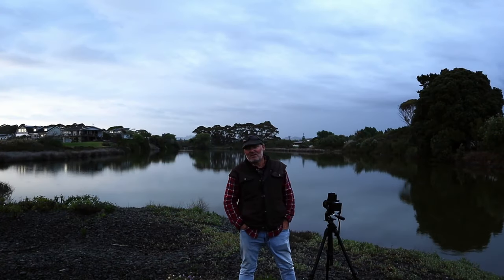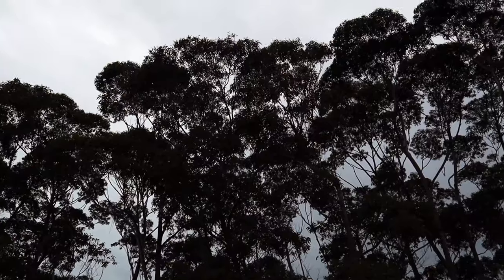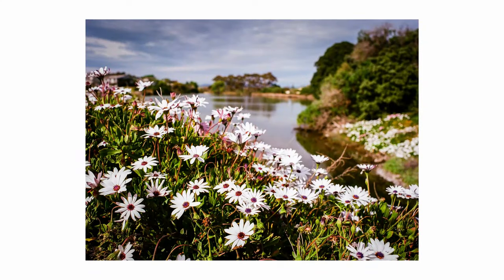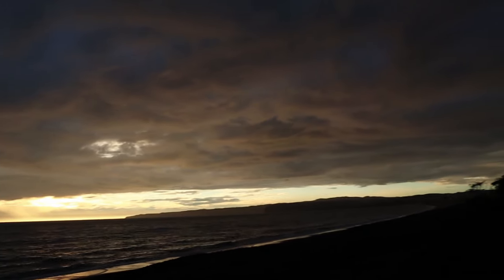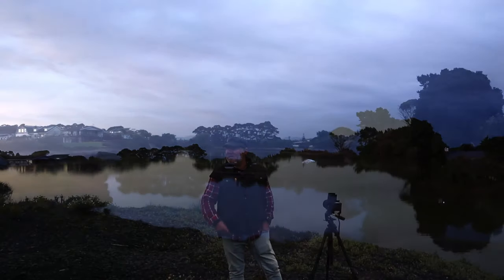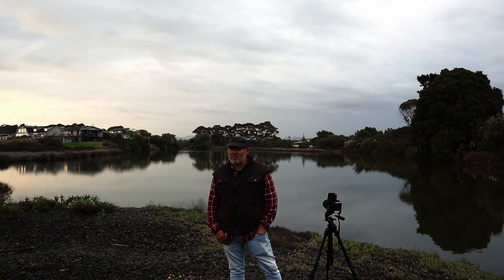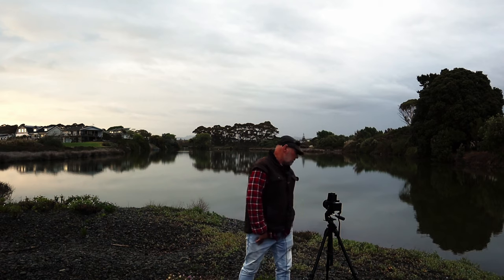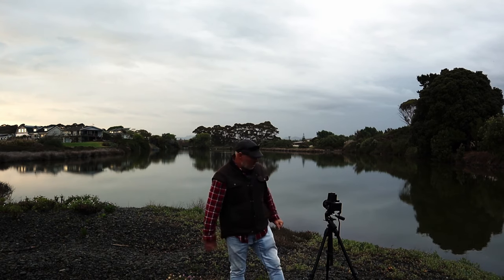Waiting for the light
Wait for the light there won't be much and it won't last long so be ready | Landscape Photography:
A day time cycling recce, another cracking location, a return early doors the next day with a plan to shoot stunning first light over said location, a camera loaded with Kodak Ektar 100, a sky full of cloud, a slither, just a glimmer of hope on the horizon, I'm here I'm ready will I get a result? Hell yeah, although to be picky I should have done some foreground gardening.